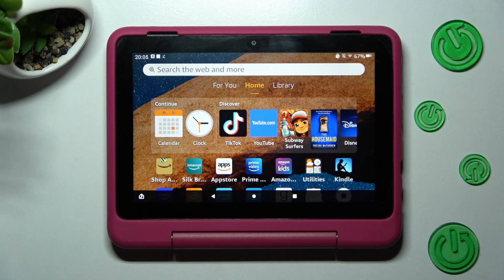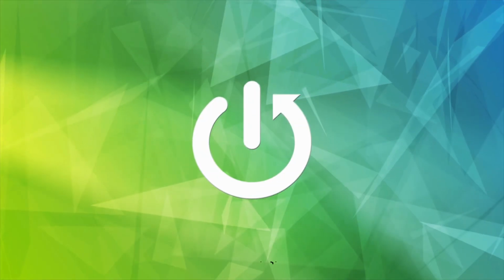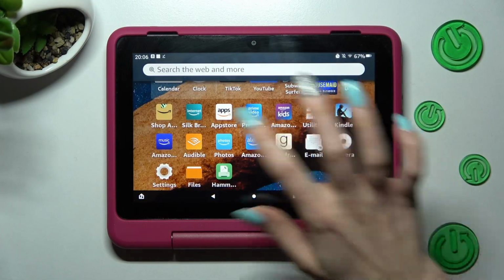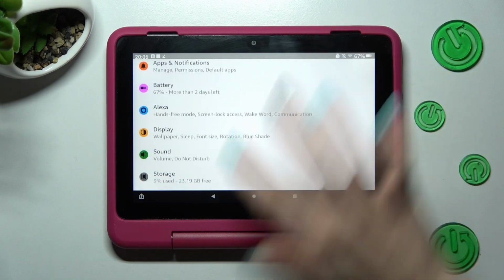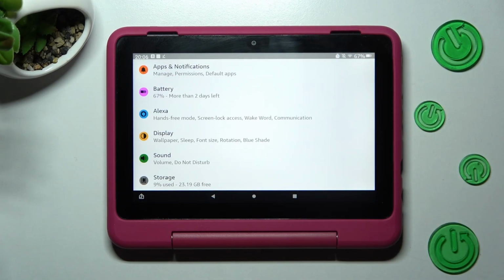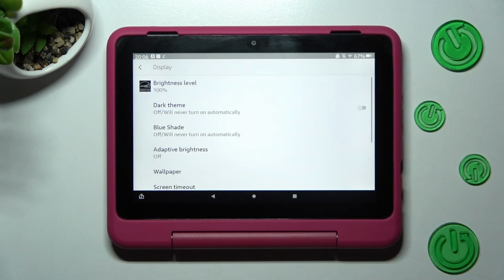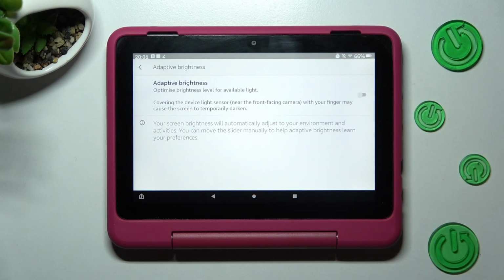How to Manage Adaptive Brightness Feature Amazon Fire HD 8 Kids Pro - Find Display Brightness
If you want to stop your screen from automatically altering the brightness, then we are here to help. Simply take your Amazon Fire HD 8 Kids Pro and follow the steps in this tutorial. This way, you'll learn how to find and use the Adaptive Brightness function. After you turn it off, your screen will no longer be able to regulate the brightness level. So, if you want to test out this feature, don't worry, we'll show you how. Let’s begin!

How to Use Auto-Brightness in AMAZON FIRE HD 8 KIDS PRO? How to Enable Auto-Brightness in AMAZON FIRE HD 8 KIDS PRO? How to Activate Auto Brightness in AMAZON FIRE HD 8 KIDS PRO? How to Switch On Auto Brightness in AMAZON FIRE HD 8 KIDS PRO?